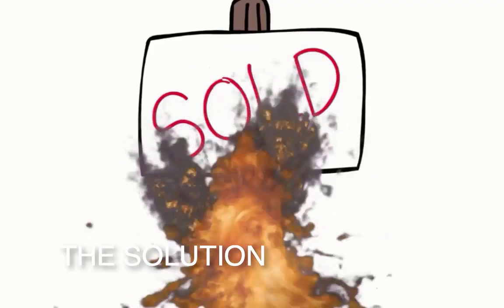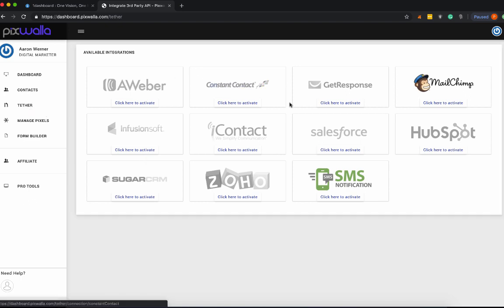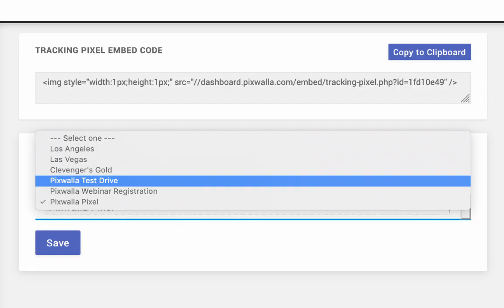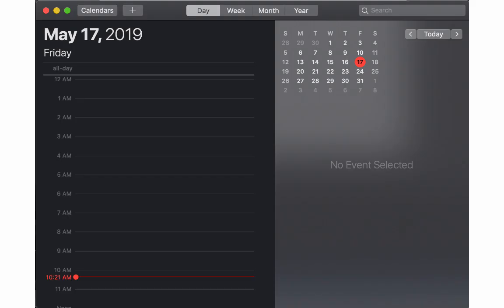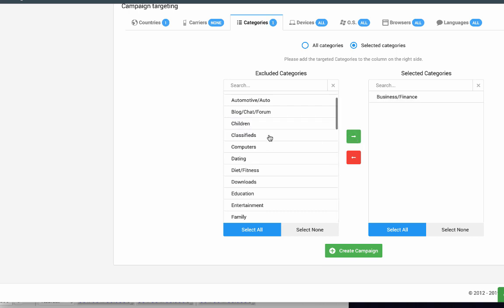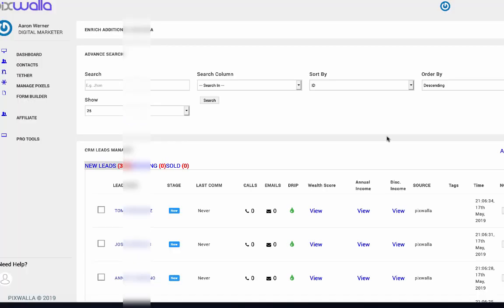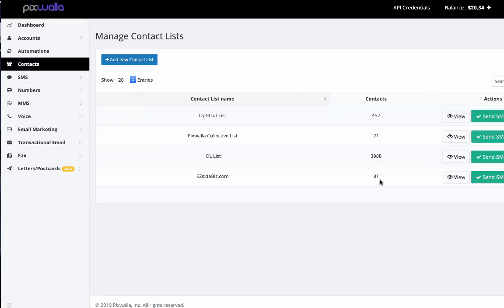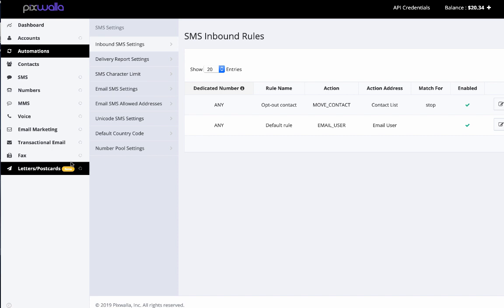Best Lead Gen Tool 2019